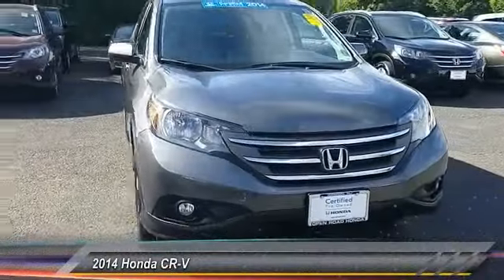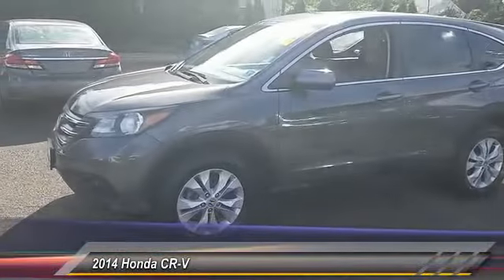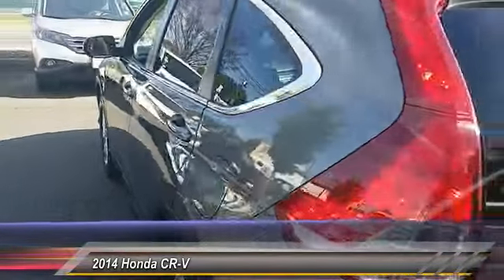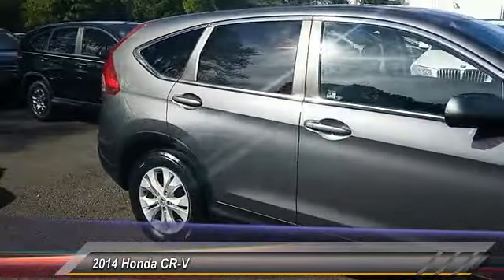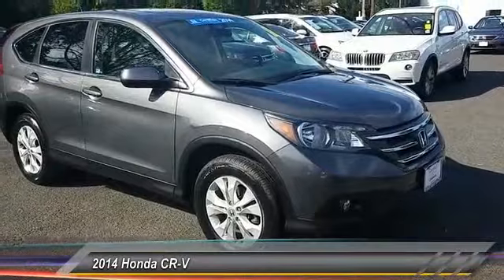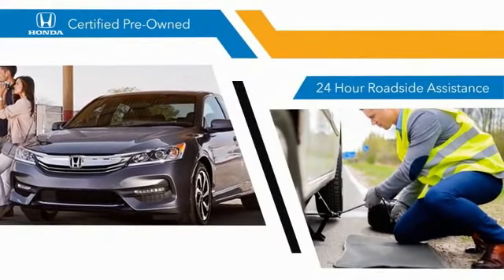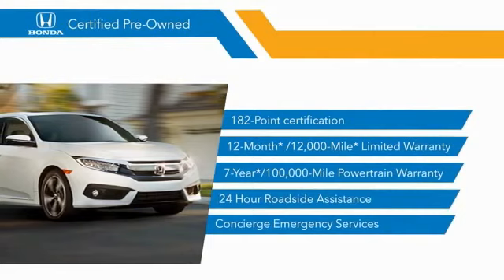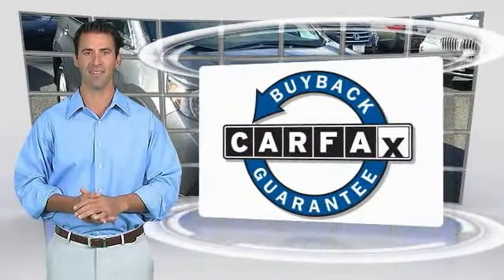2014 Honda CR-V Edison NJ 9246P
2014 Honda CR-V EX

WAS $19,795, FUEL EFFICIENT 30 MPG Hwy/22 MPG City! Honda Certified, Excellent Condition, CARFAX 1-Owner, GREAT MILES 27,265! EX trim. Moonroof, iPod/MP3 Input, Bluetooth, Back-Up Camera, Aluminum Wheels, All Wheel Drive CLICK NOW!BUY WITH CONFIDENCEBalance of original 7-year/100,000-Mile Powertrain Warranty, Additional 1-year/12,000-mile Non-Powertrain Warranty, Vehicle History Report, NO Deductible, 182-Point Inspection and Reconditioning, 24 Hour Roadside Assistance includes, towing, lock-out assistance, tire change and fuel delivery, SiriusXM free three-month trial period on eligible factory equipped vehiclesA GREAT TIME TO BUYWas $19,795.KEY FEATURES INCLUDESunroof, All Wheel Drive, Back-Up Camera, iPod/MP3 Input, Bluetooth. MP3 Player, Keyless Entry, Privacy Glass, Steering Wheel Controls, Child Safety Locks. Honda EX with Urban Titanium Metallic exterior and Black interior features a 4 Cylinder Engine with 185 HP at 7000 RPM*. Non-Smoker vehicle, Balance of Factory Warranty if applicable.VEHICLE REVIEWSEdmunds.com's review says . the CR-V offers a mix of practicality, comfort, usability, fuel economy, driver involvement, reliability and low ownership costs that simply hasn't been matched by any other compact crossover SUV.. Great Gas Mileage: 30 MPG Hwy.Horsepower calculations based on trim engine configuration. Fuel economy calculations based on original manufacturer data for trim engine configuration. Please confirm the accuracy of the included equipment by calling us prior to purchase.